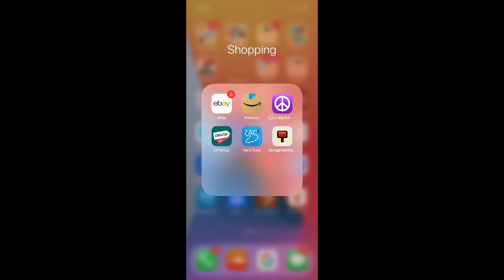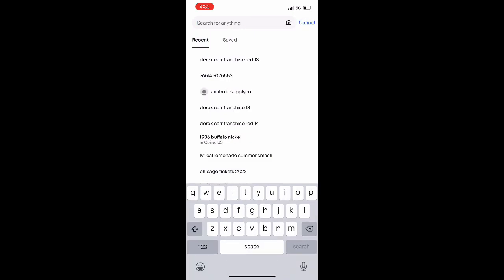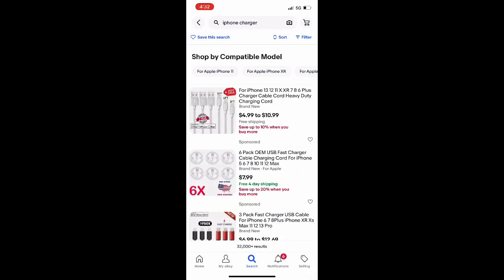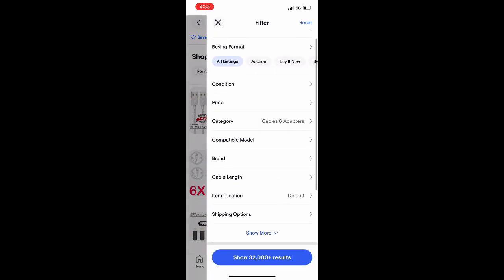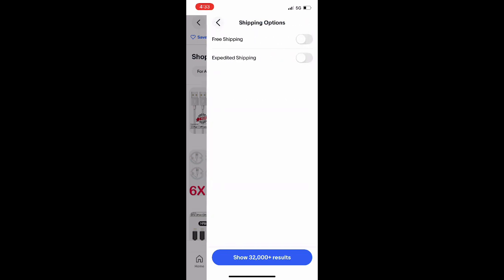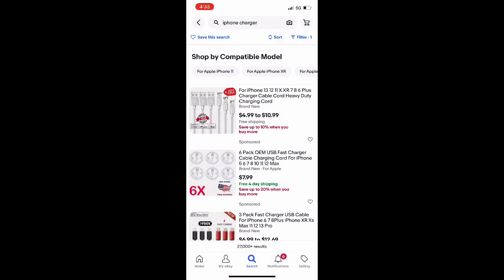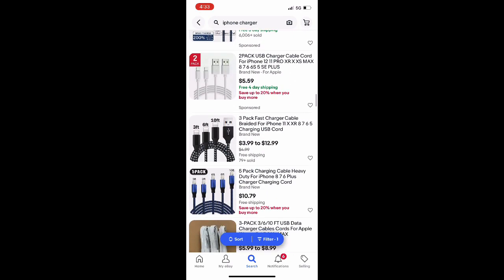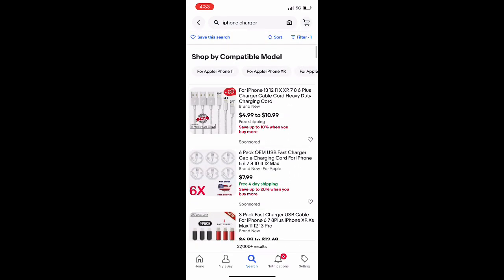How To Get Free Shipping on All eBay Purchases